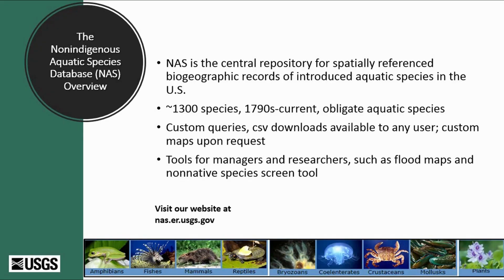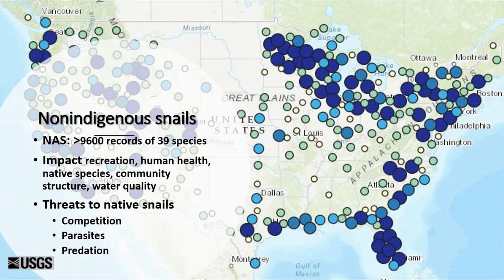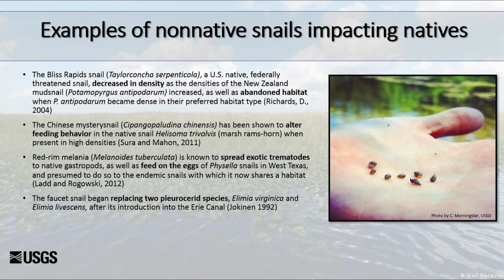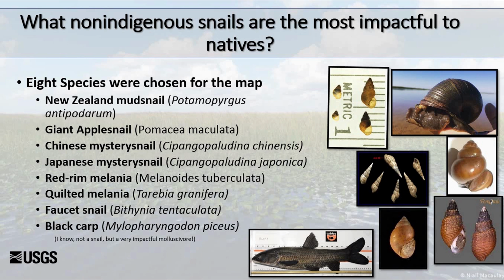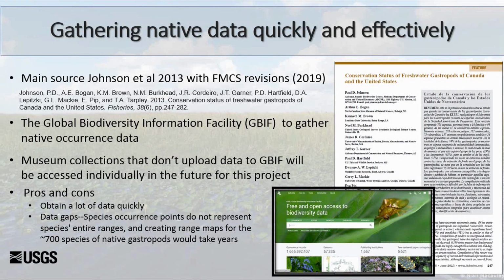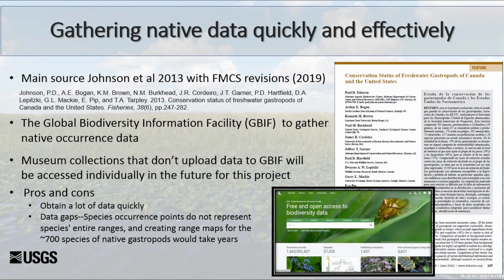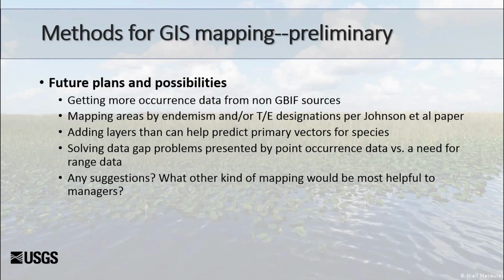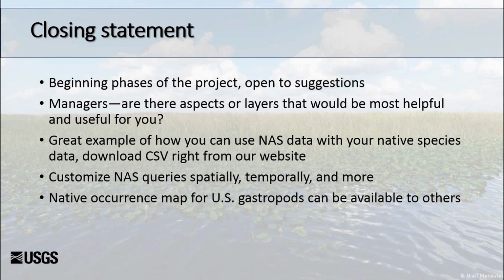Mapping Nonindigenous Gastropod Occurrence in Native Gastropod Hotspots Across the United States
Mapping areas of immediate vulnerability to invasion and vectors for spread in the conterminous United States
Cayla Morningstar & Wesley Daniel
Wetland and Aquatic Research Center, U.S. Geological Survey